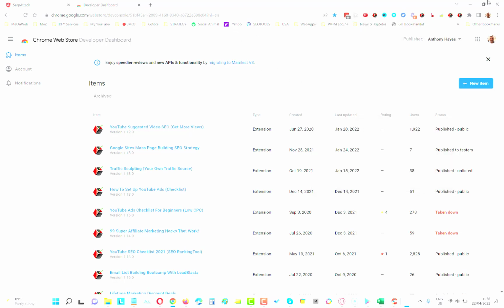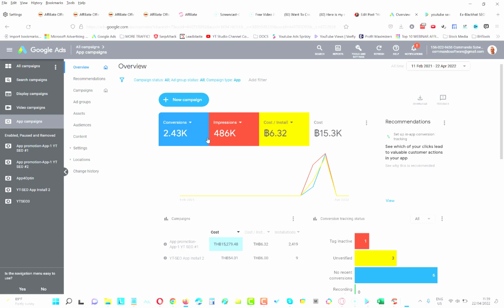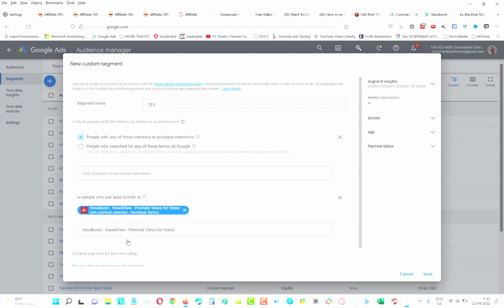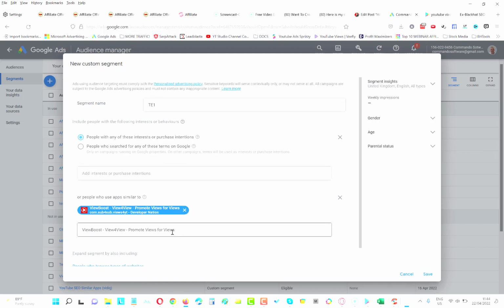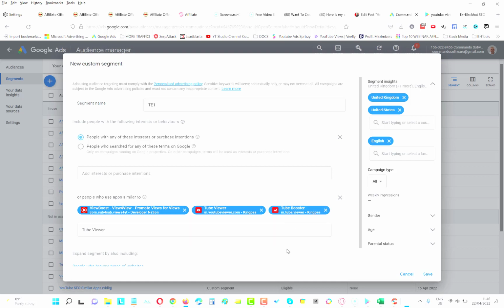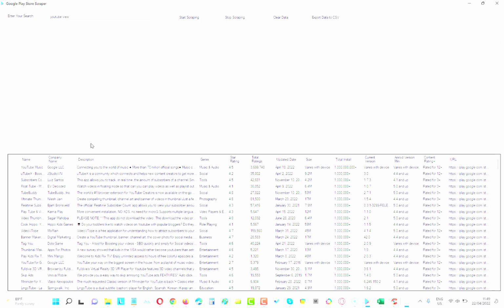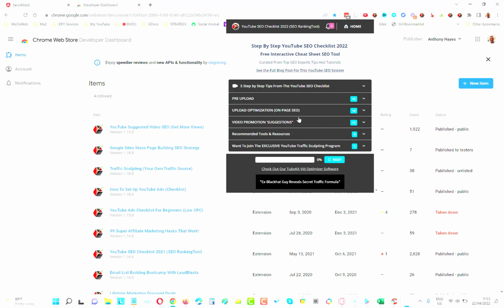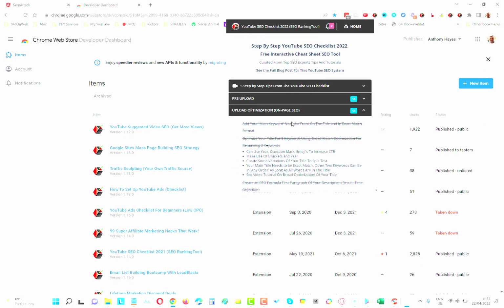🎯New Tool: Google Ads Targeting On Steroids (Play Store Scraper For Custom Audiences)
✅You Can Target Users Of Specific Play Store Android Apps
➡️ This Tool Scrapes Play Store Search & Pulls Back Data In 1-Click
🎯 Create a Custom Audience In Google Ads (And Run YouTube Ads)
🟢 Cost Per View Low While Targeting Accuracy Will Be High

How To Set Up YouTube Ads (Checklist)

I Am Now Offering Mentoring For a Very Limited Amount Of People
🛑 ONLY For Action Takers...

Includes.
➡️ One-on-One Sessions With Me
➡️ Access To Me Via WhatsApp
➡️ How To REALLY Build Your List
➡️ How To Create Low Cost Lead Magnets and Bonus Tools
➡️ The ONE Launch Jacking Method That Never Fails
➡️ Watch My Real Life 4-Figure Campaigns (Start to Finish)
➡️ The Levels Of Audience Nurturing To SkyRocket Revenue
➡️ Inner Circle WhatsApp Group

✅ Mentoring: Cost Of Entry Just $1000 For First 5 People

✅Plus $97 Month For Inner Circle WhatsApp Group
(Again, For First 5 People)

About Inner Circle WhatsApp Group
No Group Projects, No Course...
➡️ This Is a Group We Chat, Ask, Discuss, Get Tips, Feedback Etc.
➡️ This Is Daily Stuff We Do To Make Money Online By Selling OTHER Peoples Products.
Without Needing Expensive Copywriting, VSLs, Sales Pages, Support Desk Etc. If You Were Launching Your Own Products.

Its About How To Do 4 Figure Promos, Even With a Small List.
And List Nurturing Strategies Designed To Make Your List Responsive